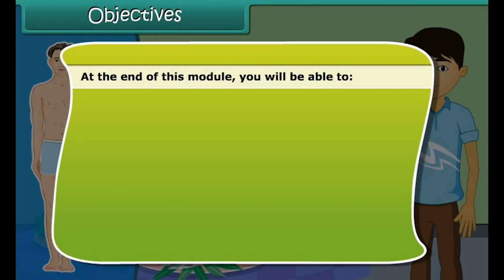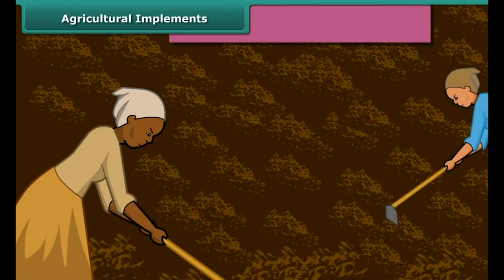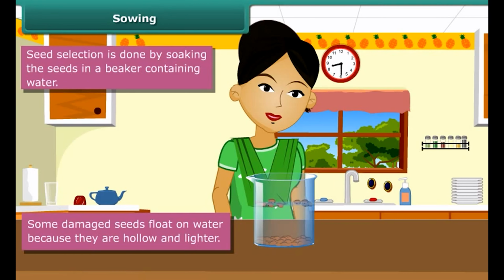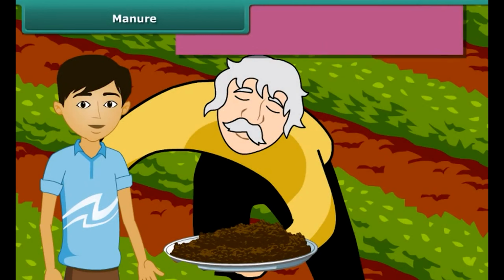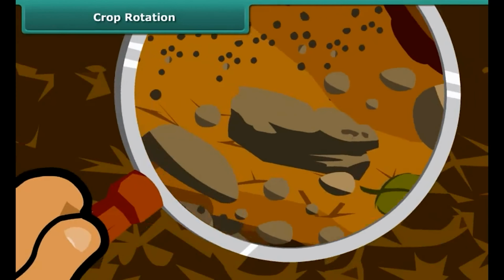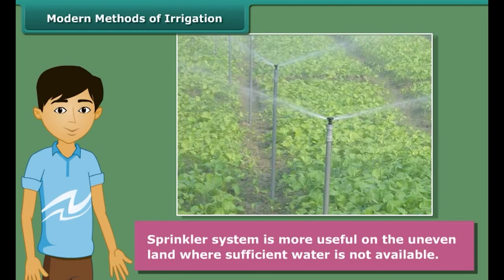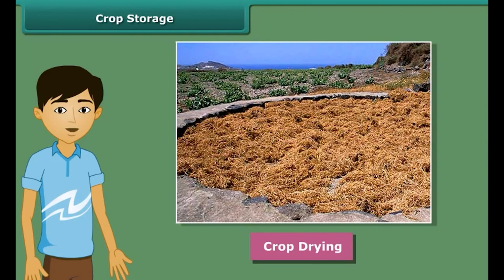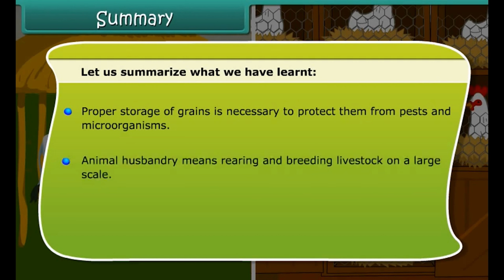Class 8. Science 1.Crop production and management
1. Introduction to Agriculture: Agriculture involves growing plants and raising animals for human use, like food, clothing, and other needs. Crops are cultivated plants grown in large quantities, and they can be classified into two types based on seasons:

Kharif Crops: Grown in the rainy season (June to September). Examples: rice, maize, soybeans, and cotton.
Rabi Crops: Grown in the winter season (October to March). Examples: wheat, peas, mustard, and gram.
2. Basic Practices of Crop Production: Farmers follow a series of steps to cultivate crops:

Preparation of Soil: The soil is prepared by plowing, leveling, and manuring. Plowing loosens the soil, which helps in root penetration, water retention, and aeration.
Sowing: After preparing the soil, seeds are sown. This is done either manually or using seed drills for proper spacing and depth.
Adding Manure and Fertilizers: Plants need nutrients to grow. Organic manure and chemical fertilizers are added to the soil to increase its fertility.
Irrigation: Regular watering (irrigation) is essential for plant growth. Different irrigation methods include traditional methods (wells, canals) and modern methods (drip irrigation, sprinklers).
Weeding: Removal of unwanted plants (weeds) that compete with crops for nutrients, sunlight, and space.
Harvesting: When crops mature, they are cut and gathered. This process is called harvesting.
Storage: After harvesting, crops are stored in a proper way to prevent damage from pests, moisture, and other environmental factors.
3. Irrigation:

Traditional Methods of Irrigation: Examples include the pulley system, chain pump, and lever system. These methods are labor-intensive.
Modern Methods of Irrigation: These include sprinkler systems and drip irrigation, which save water and help irrigate large areas efficiently.
4. Protection from Weeds: Weeds are unwanted plants that grow along with crops. Weeding can be done manually (using a hoe) or by using weedicides (chemical substances that kill weeds).

5. Harvesting and Storage:

Harvesting: The process of cutting and gathering crops after they mature.
Threshing: Separating grains from the chaff after harvesting.
Storage: Crops are stored in jute bags, bins, or silos. Large-scale storage requires granaries and warehouses.
6. Animal Husbandry: Animal husbandry is the practice of breeding and raising livestock for human use. This includes cattle farming, poultry farming, beekeeping, and fisheries, which provide products like milk, meat, eggs, honey, etc.